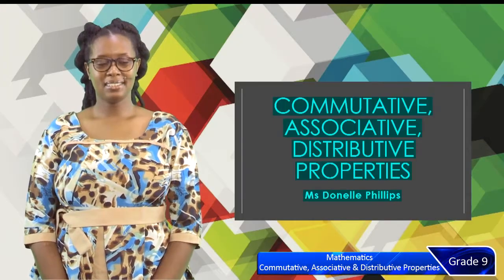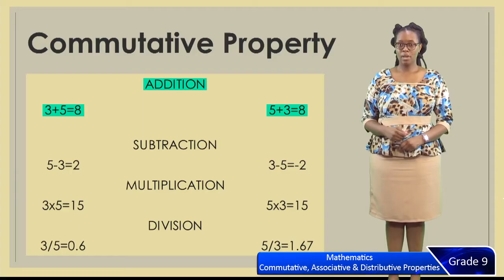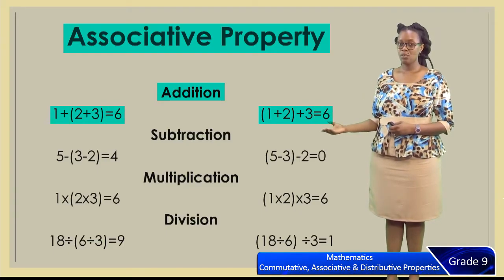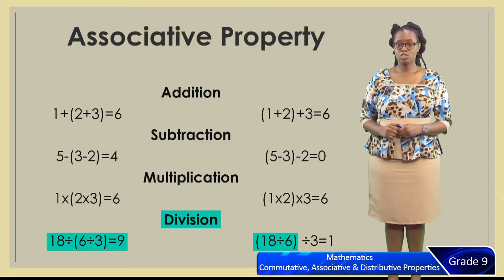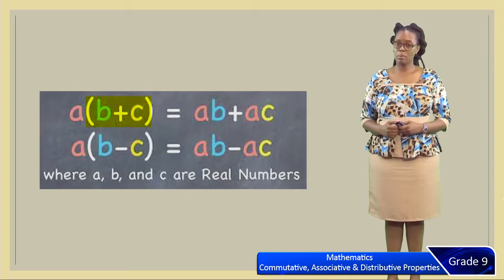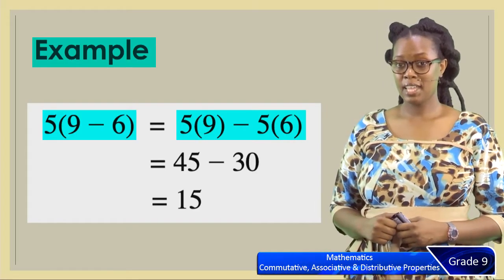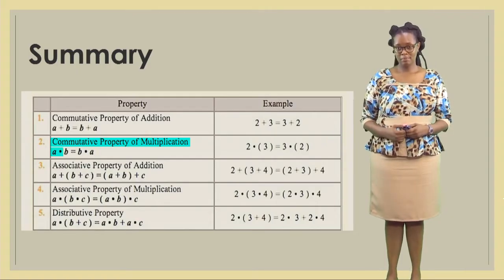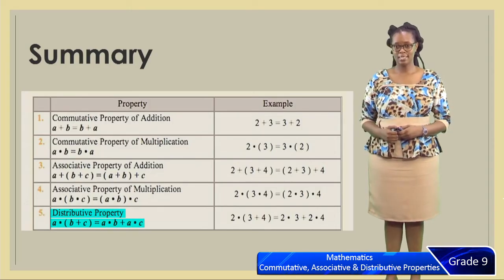Mathematics - Grade 9: Commutative, Associative & Distributive Properties